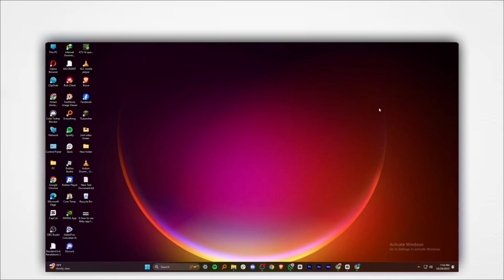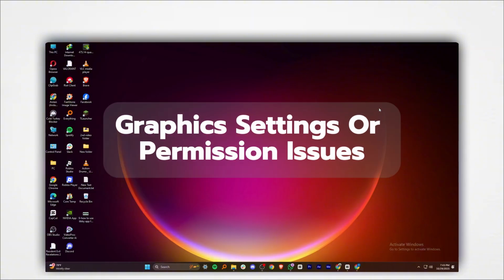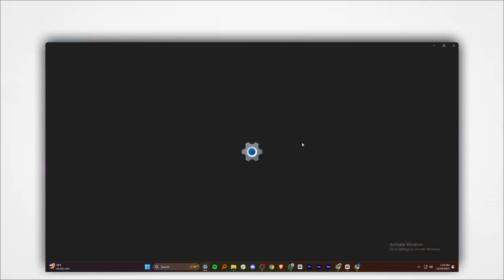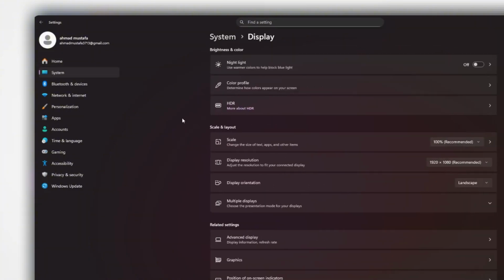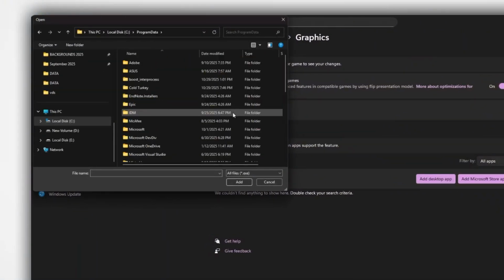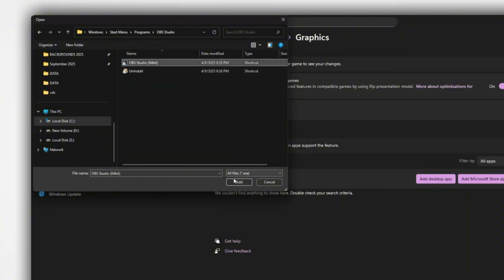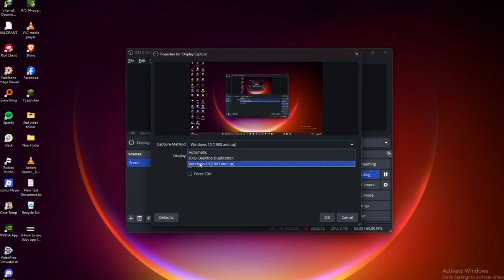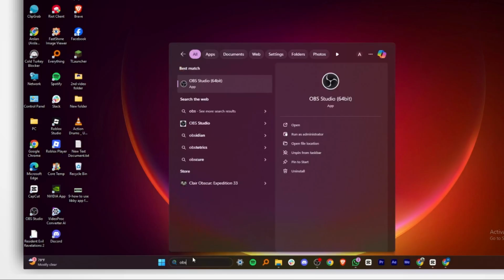OBS Game Capture Black Screen Fix 2025 | Easy Tutorial (Fast & Easy!)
Seeing a black screen in OBS when trying to capture your game? 😕
In this 2025 tutorial, I’ll show you easy and working methods to fix OBS Game Capture black screen issues so you can record or stream smoothly.

✅ In this video, you’ll learn:

Why OBS shows a black screen on game capture

How to fix black screen on OBS step by step

Settings adjustments for full-screen & windowed games

How to fix GPU conflicts and admin permissions

Quick 2025 working solutions for both Windows 10 & 11

Perfect for gamers, streamers, and content creators who want trouble-free OBS recordings!